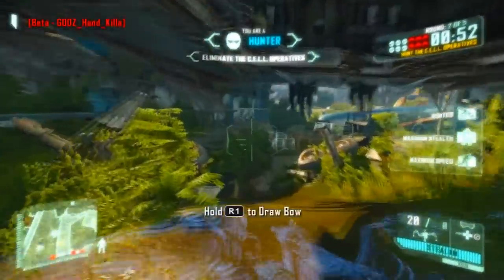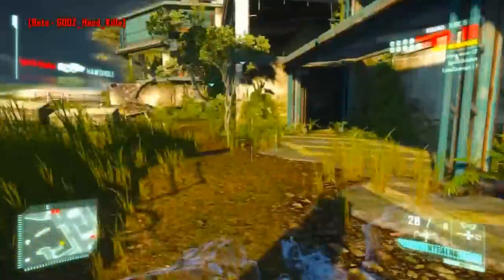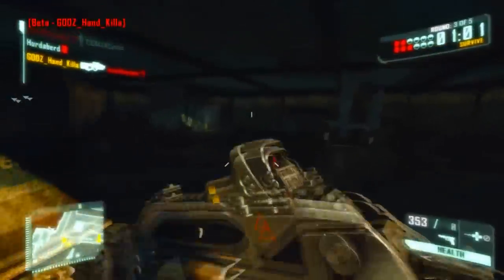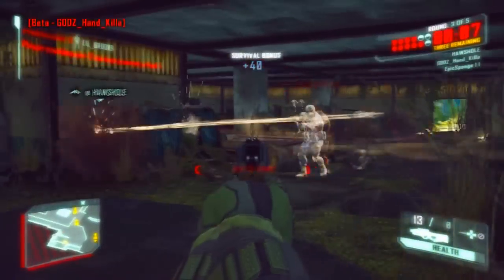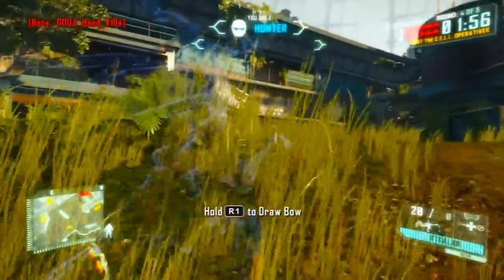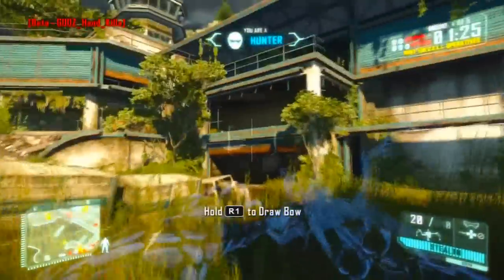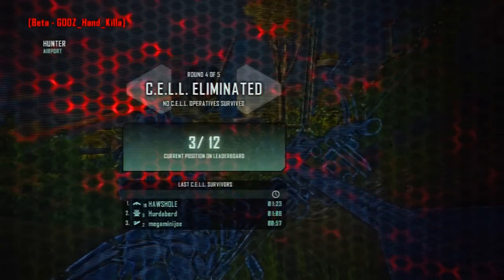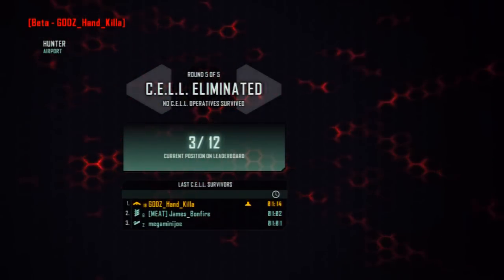Crysis 3 Multiplayer Beta (Hunter Mode Gameplay)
Twitter is the place to be ;)

On this video  i will be showcasing some Hunter mode gameplay and also give some info  about it. If you enjoyed this video then do rate, comment, and sub for more